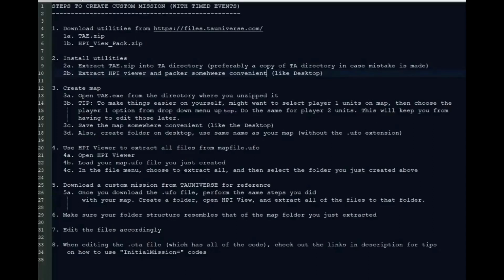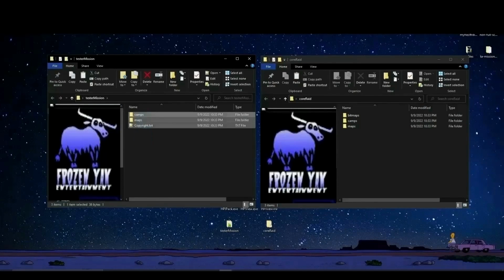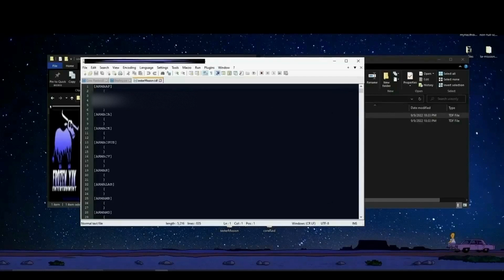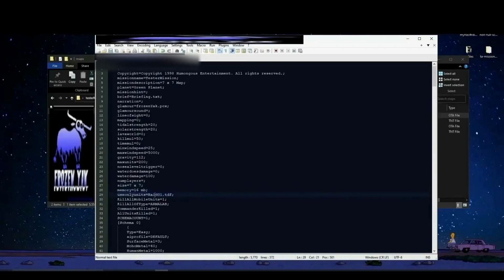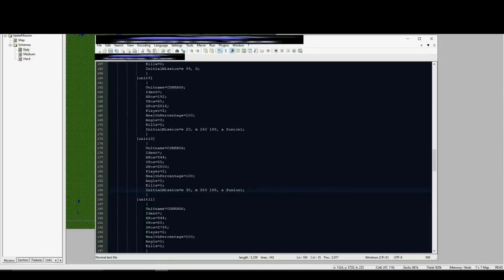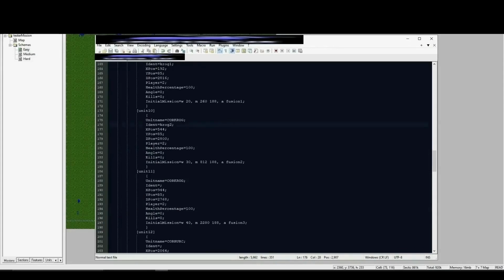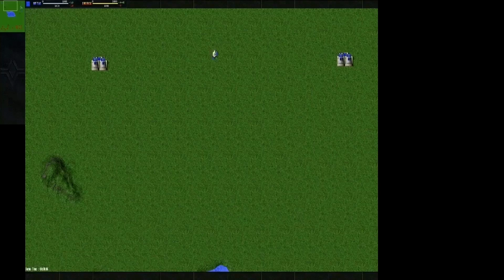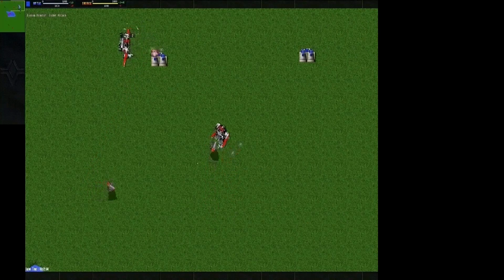TA-AI: Total Annihilation "Artificial Intelligence Hooks"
This is a quick 'how to' on creating timed events for an AI in custom Total Annihilation missions.

Timestamps:
00:00 Instructions
00:04 Map making demo
00:31 Extract .ufo
01:57 Creating folder structure
02:20 mission list .tdf file
02:57 briefing.txt file
03:05 useonly unit file
03:27 .ota unit file (automation) *
07:10 HPI packer (creating the final product)
7:41 game launch
8:00 mission automation DEMO

-First two songs are techno songs made in Fruity Loops 3 circa 2001.
-Second song is a cover from the TA OST: Warpath.

Special thanks to MadRat at TAUniverse for helping out and pointing me in the right direction.